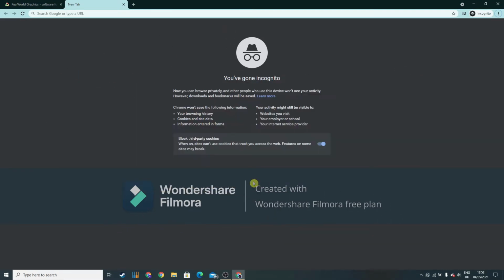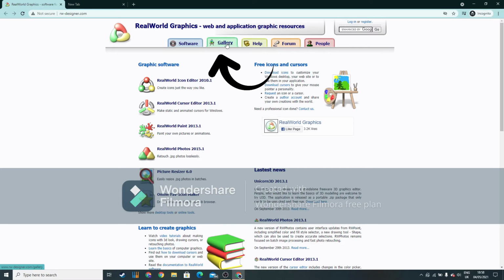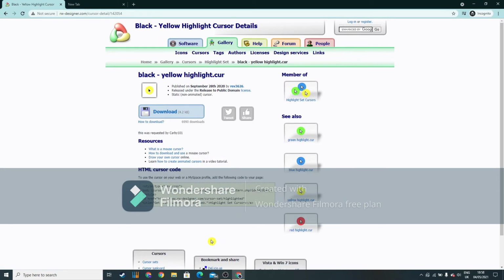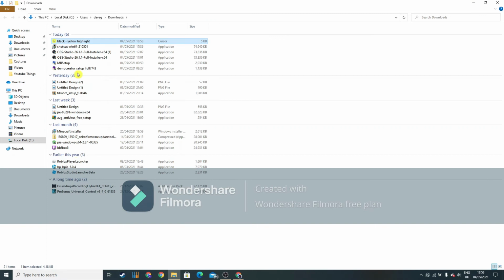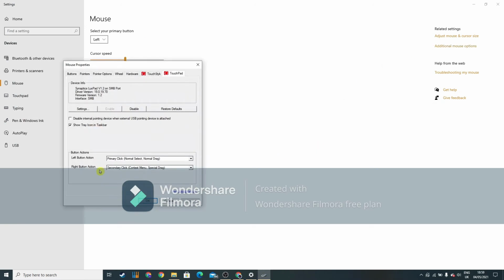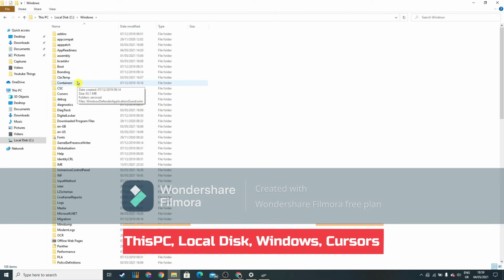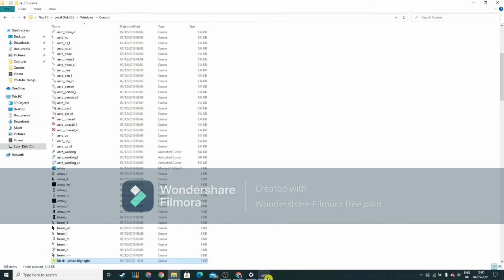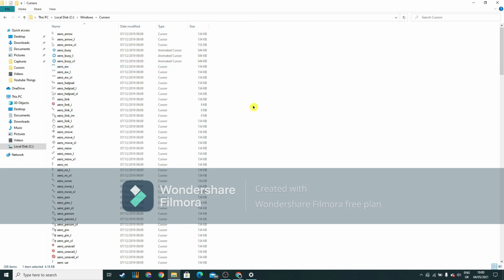How to Highlight Mouse Pointer Windows 10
This video is called: How To Have A Highlight Around Your Cursor, and will show you 'HOW TO?' show a ring/highlight around your cursor, very easily! In this step-by-step tutorial video, learn how to highlight your mouse cursor to make it easier for your audience to follow your mouse movements and clicks. The option that I feature in this video is entirely free. Highlighting your mouse pointer is especially valuable during presentations, demos, remote teaching, and screen recording. Follow along to find out how to make this work on Windows 7, 8, and 10.

0:00 - Intro
0:10 - Website (RealWorld Graphics)
0:58 - .cur Location and Cut
1:19 - Mouse Settings
1:43 - Drag and Drop File Location
2:12 - Selecting the Cursor
2:40 - Outro

Plus, remember to comment if this HOW TO? helped and if you have any other questions referring to this video or another HOW TO?